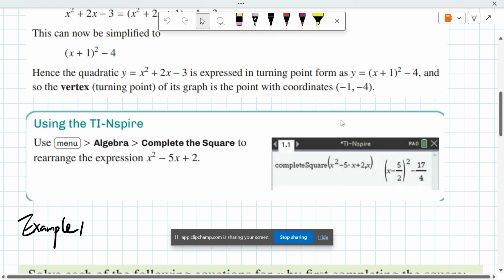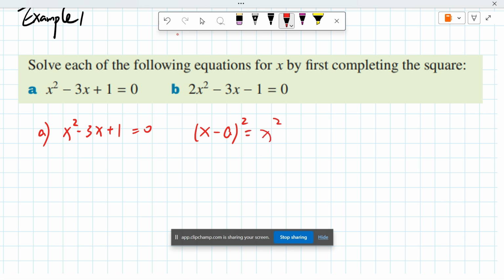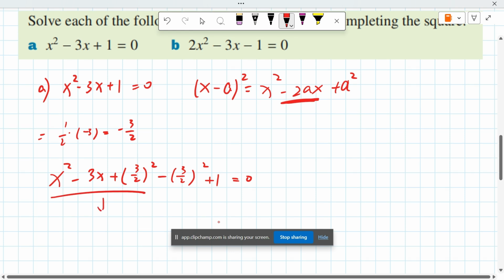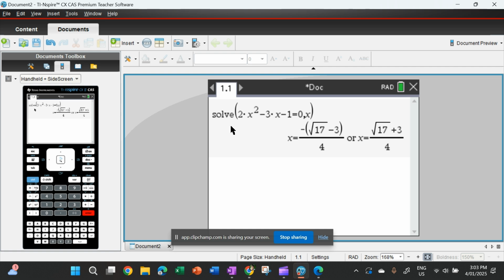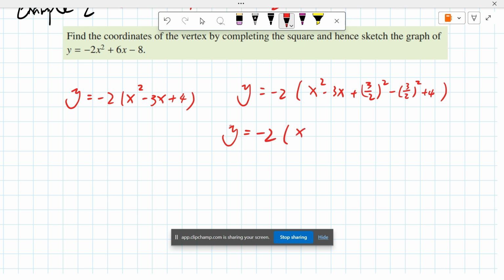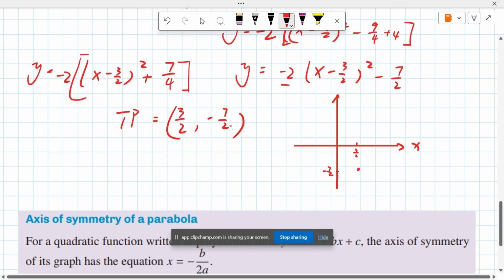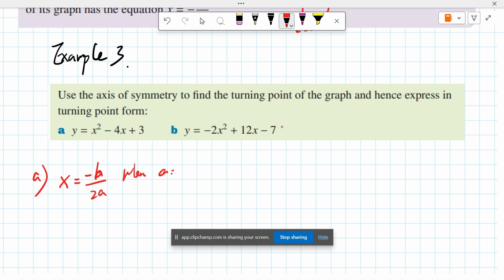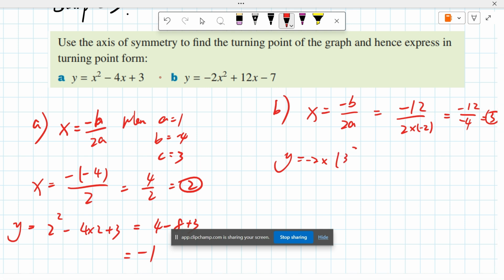3E Completing the square and turning points